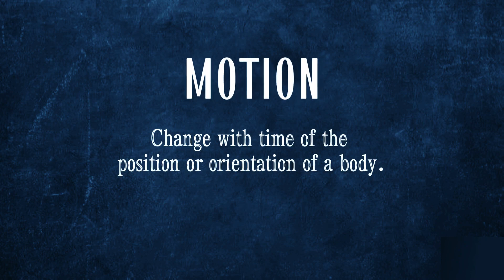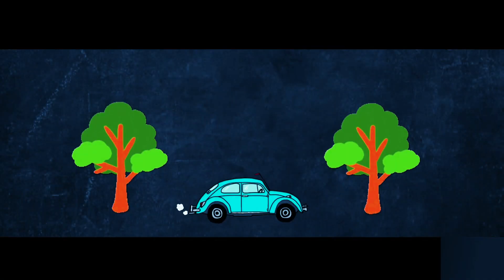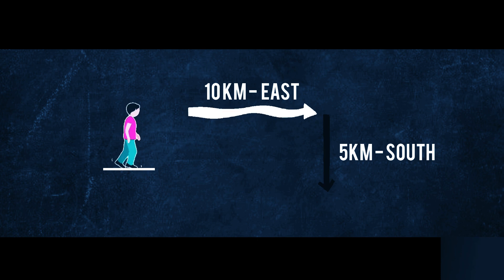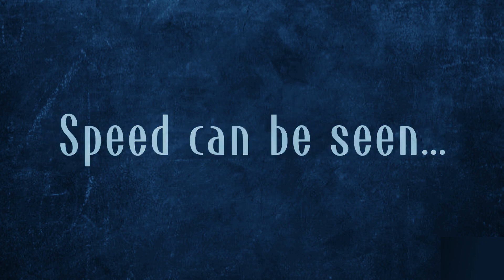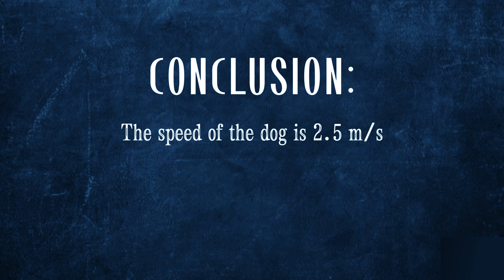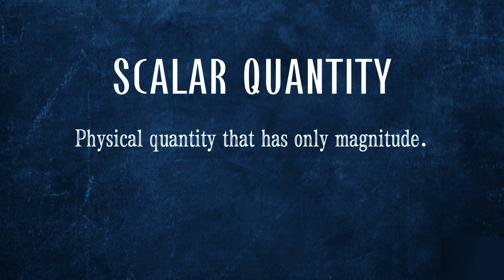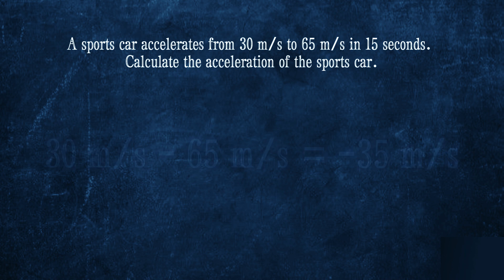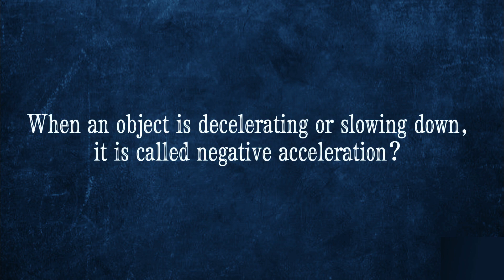What is Motion?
We can define motion as the change of position of an object with respect to time. A book falling off a table, water flowing from the tap, rattling windows, etc., all exhibit motion. Even the air that we breathe exhibits motion! Everything in the universe moves. We live in a universe that is in continual motion. The fundamental particle of matter, that is, the atom, is in constant motion too. Every physical process in the universe is composed of motion of some sort. The motion can either be swift or slow, but motion exists. It is important that we give due attention to the study of motion because of its importance in the physical world. Motion is mainly described in terms of the following terms:

Distance
Displacement
Speed
Time